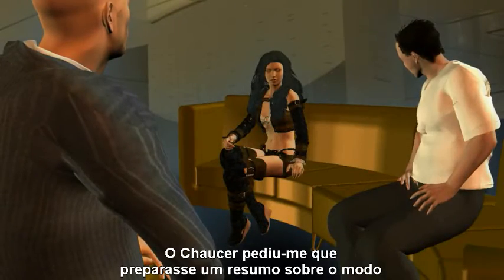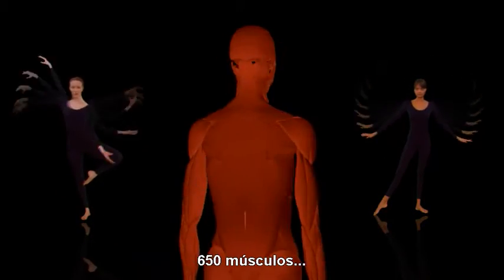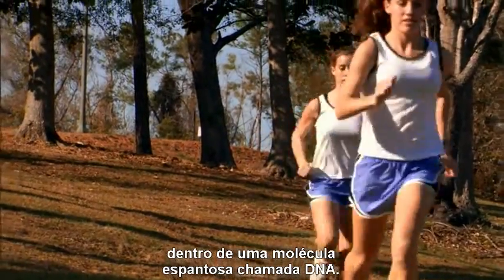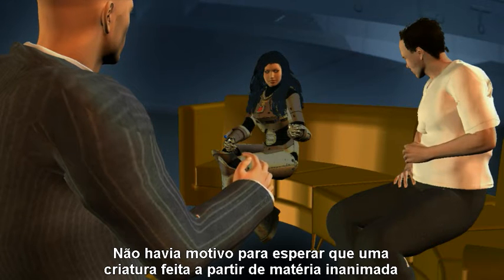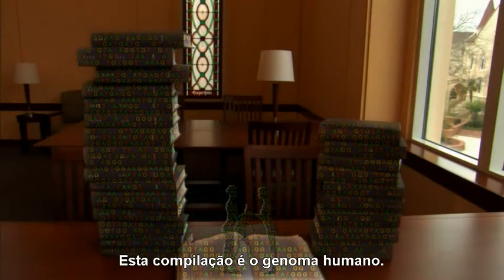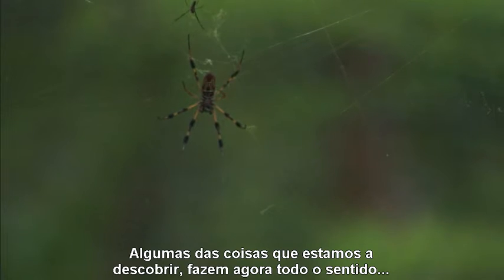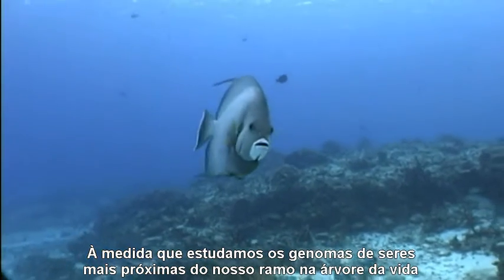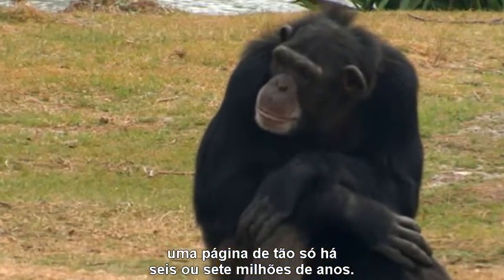Código da Vida -- Capítulo 1